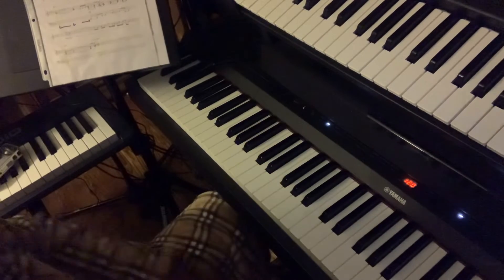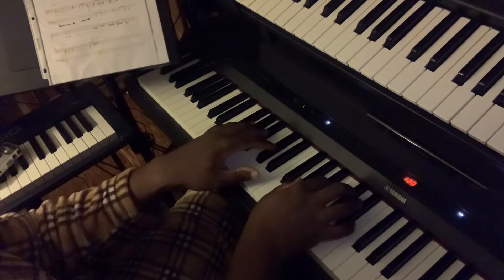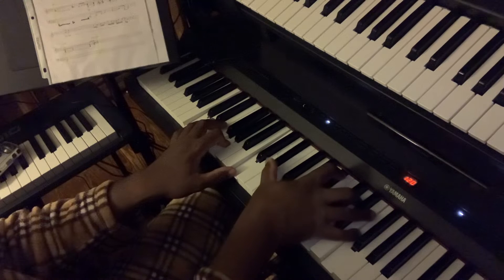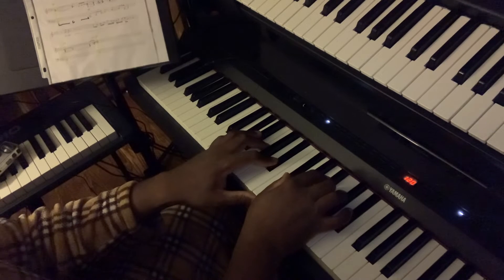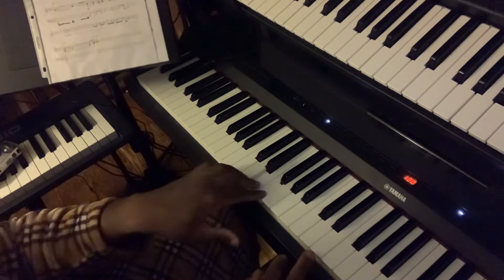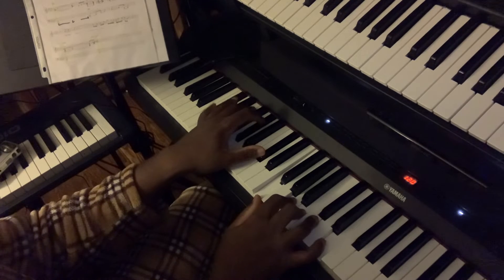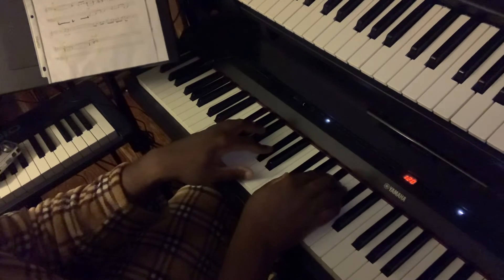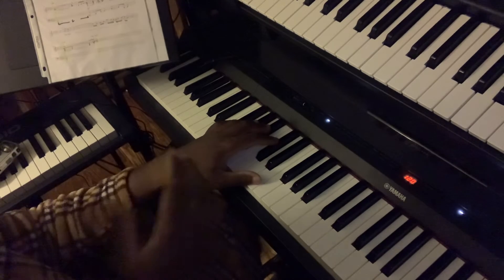There Is No Way - Grown German Shepherd Chord Progression Study in Gb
This is grown folk stuff.  Beware.  Lol.  But seriously.  This song has tons of hidden treasures.